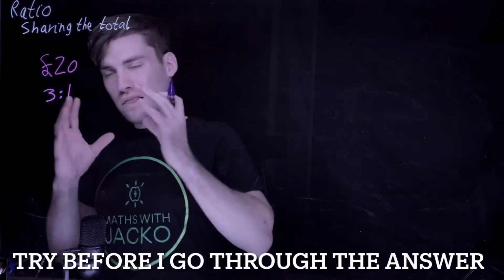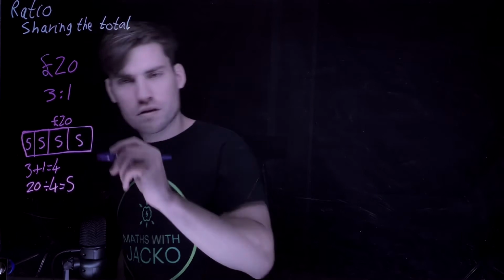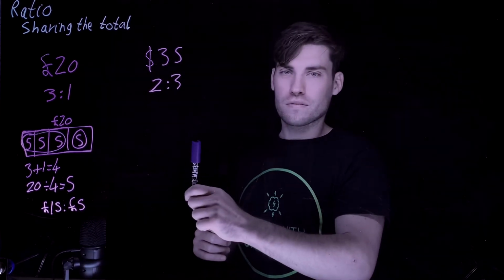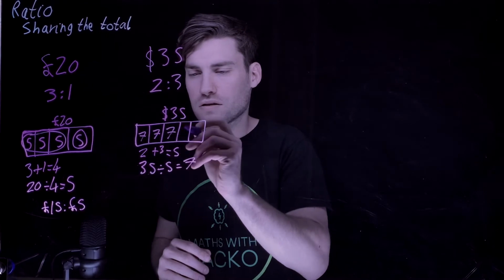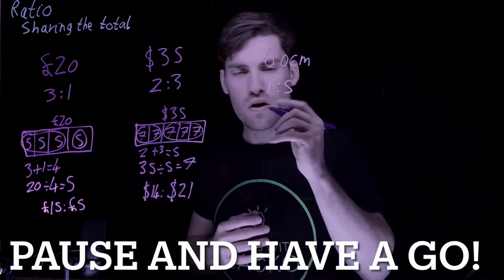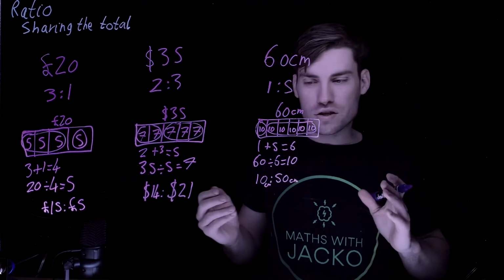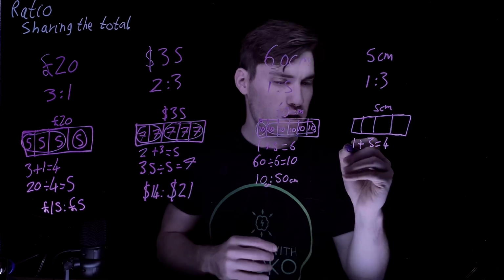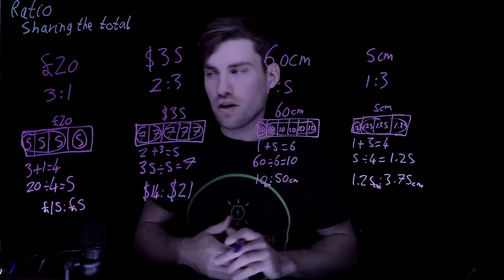Sharing Into Ratios Lesson | YOU Won't forget this HACK!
In this video we will look at sharing into ratios. These question are normally two marks in exams.

Questions involving sharing into ratio are always on an exam.

0:00 | How can we use bar modelling when sharing ratios
3:52 | How to share into ratios when its measurements
4:54 | How to share into ratios when you have a decimal as one part